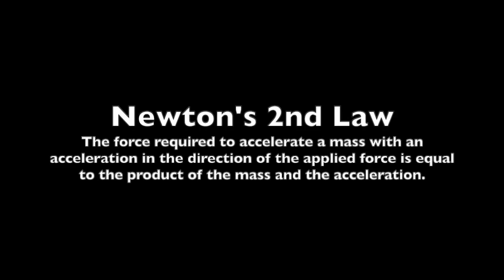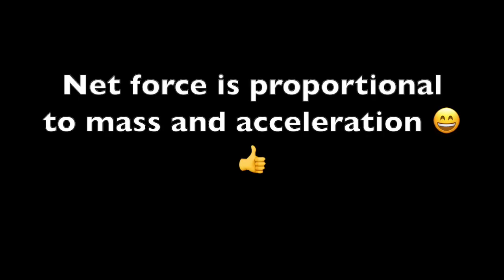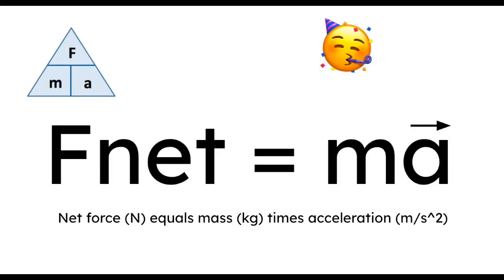Newton's Laws of Motion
This video uses The Office (U.S.) to briefly explain each of Newton's three Laws of Motion. Hope you learn something! Enjoy!

(I am not a scientist or expert)